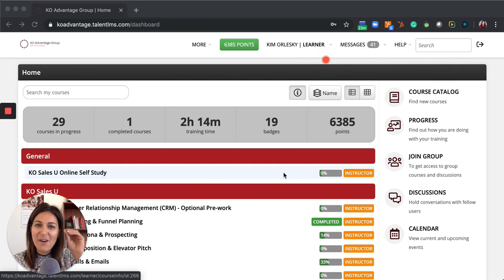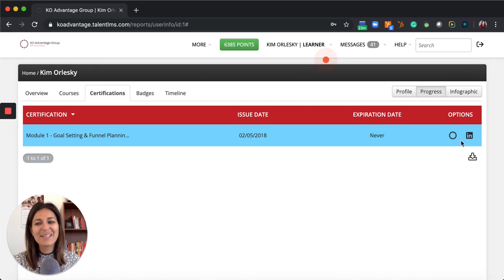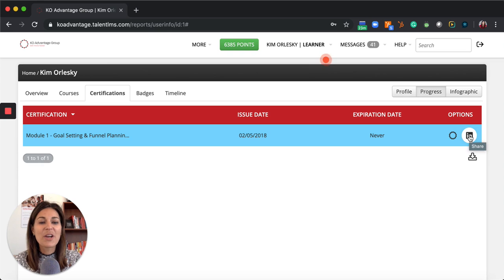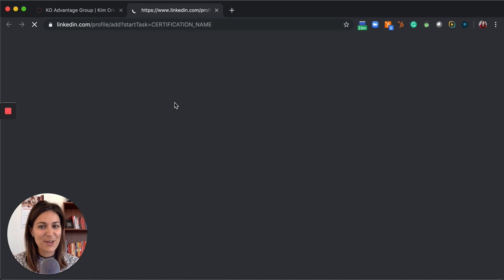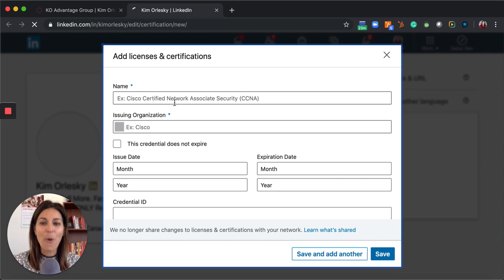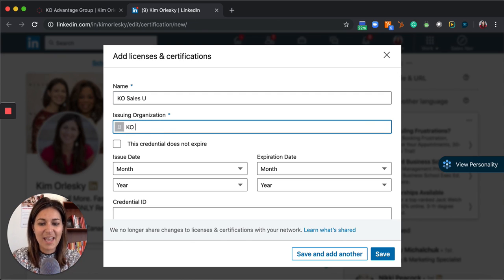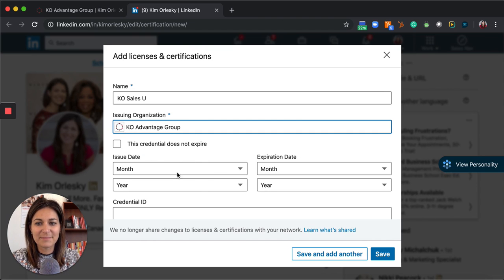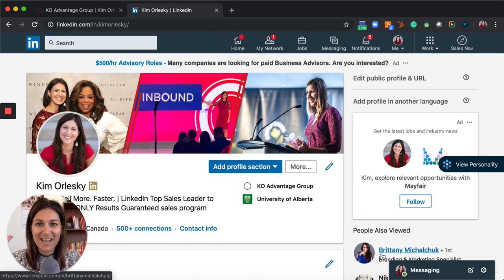Adding Your KO Sales U badge to LinkedIn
To add your badge to LinkedIn you can select the certification which will provide you a LinkedIn icon. Selecting that icon will allow you to add it, and celebrate with your network, that you are a Sales Knockout!

KO Advantage Group Ltd. is the FASTEST-GROWING sales training company focused on high-value B2B services. 💰

Our leading course, KO Sales U is the most comprehensive course to truly teach you the strategy and process of selling high-value services into businesses.

Not all sales cycles are exactly alike. Not all sales courses are the same.

You wouldn't sit in a classroom for three days to learn how to play a sport, so why would you want to learn your sales process the same way?

Sales application is not the same as education. Sales is about doing. That's why we developed a course that teaches concepts and then immediately provides you with the opportunity to apply it to your own sales cycles.

KO Advantage Group also does amazing team-based training, sales inspirational talks, and education for all those wanting to gain a huge advantage over their sales strategy.

Sell More. Faster.